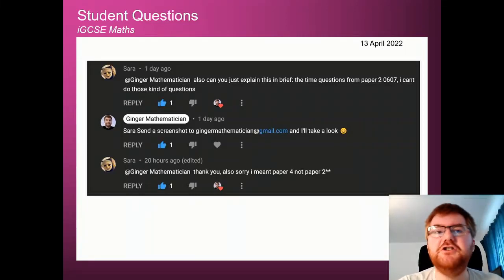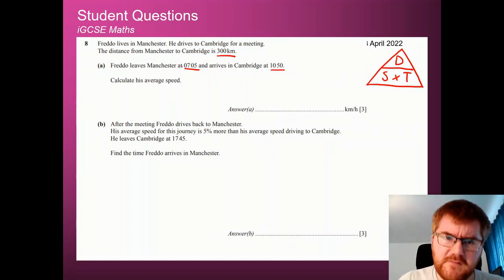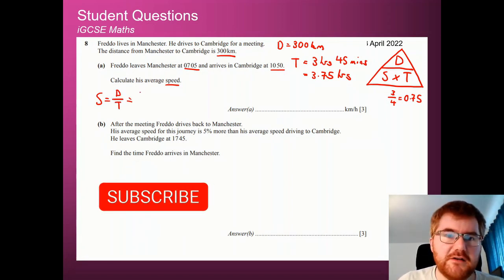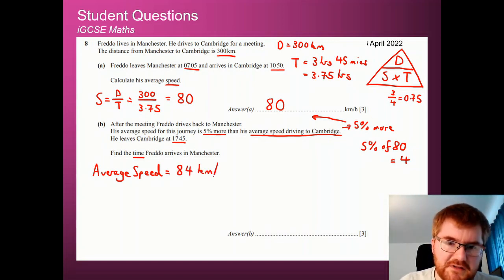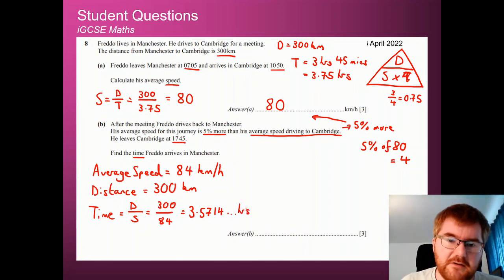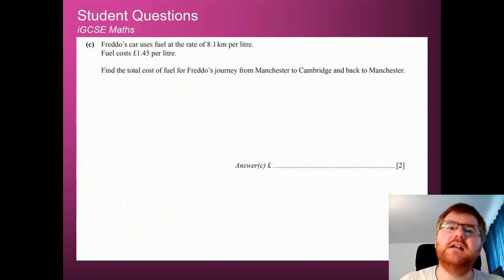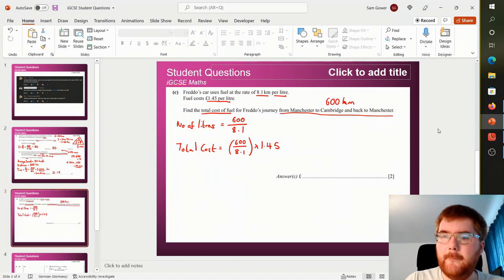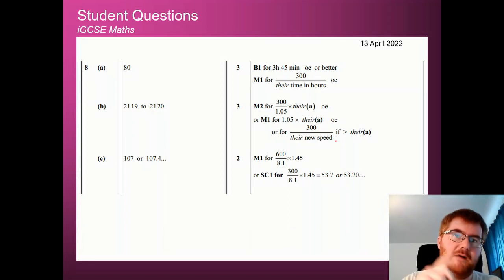Your iGCSE Questions Answered | iGCSE Speed Distance Time Calculations